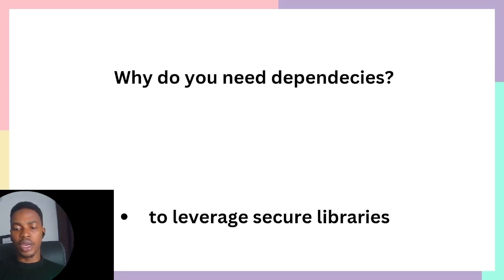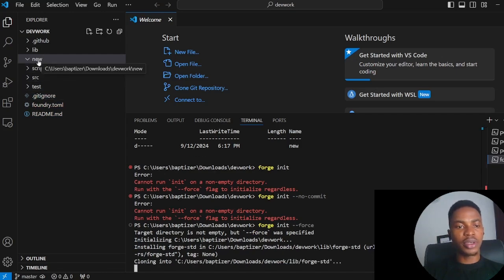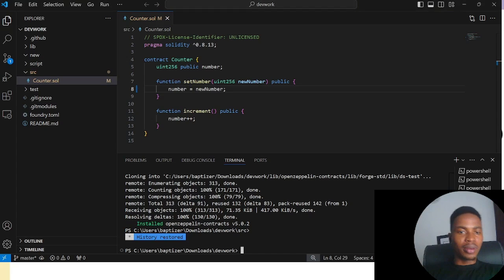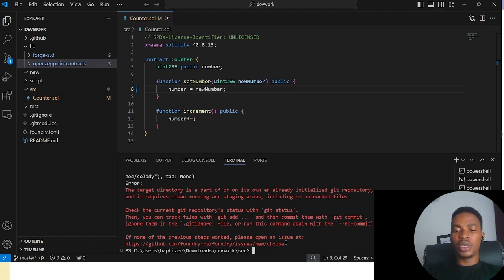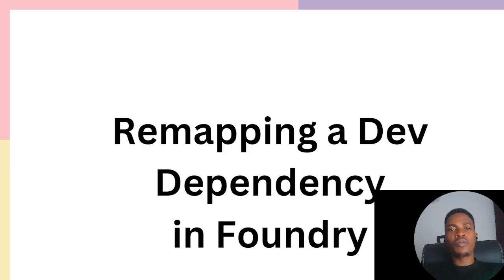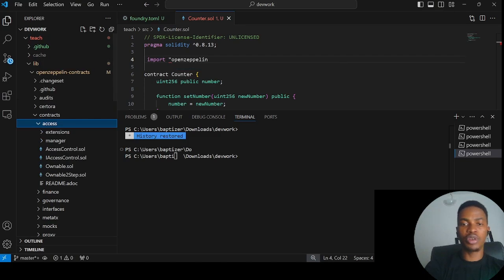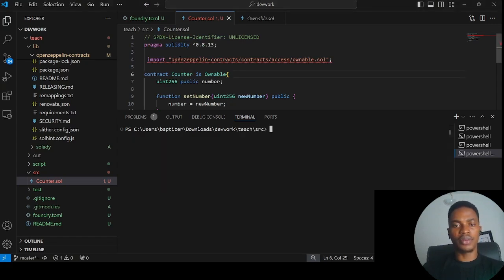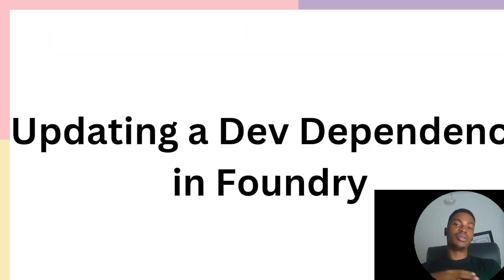How to Manage Dependencies in Foundry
Dev dependencies are always helpful when building projects with foundry toolchain.

Here is a quick straight-to-the point resource for you to understand how it works.

Also fixed the dreaded exit 128 error. You know what? You can simply jump to the part you need the most now with these timestamps:

0:00 - 0:27 - tutorial scope
0:28 - 1:05 - the "why"
1:06 - 5:15 - dependency installation
5:16 - 6:08 - exit code128 foundry error solution
6:09 - 10:10 - remapping
10:11 - 10:59 - updating a dev dep
11:00 - 11:13 - removing a dev dep